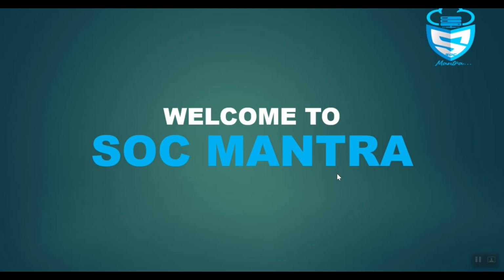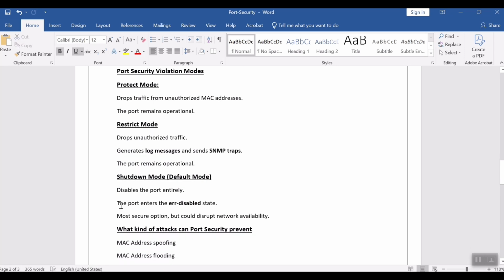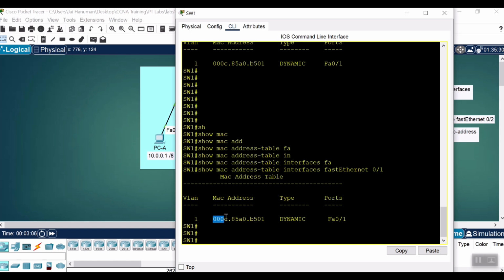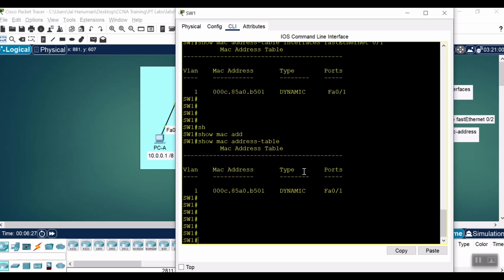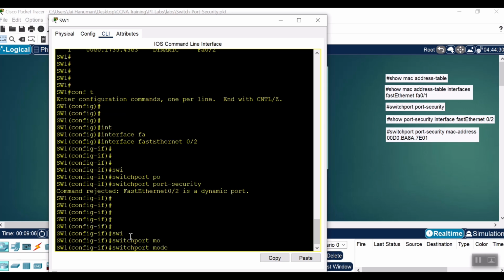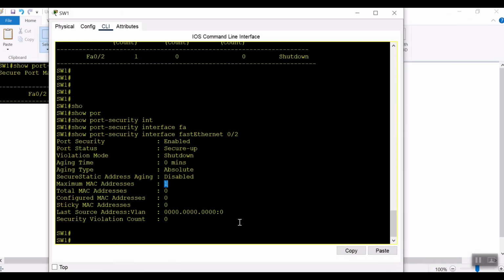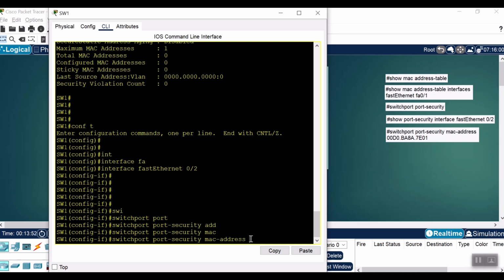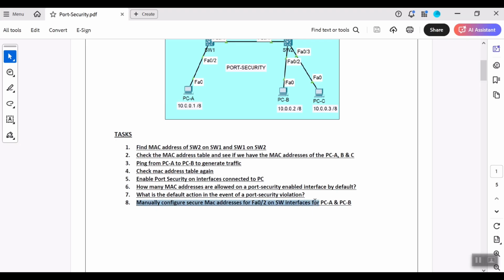Enabling Port Security & Manually Configuring Secure MAC Addresses on Switches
Welcome to SOC Mantra, your go-to channel for mastering Networking, Cybersecurity, and CCNA concepts. In this video, we kick off Part 1 of our 3-part series on Port Security, where we focus on enabling Port Security on an interface and manually configuring secure MAC addresses.

What is Port Security?
Port Security is a crucial feature in Cisco switches that helps prevent unauthorized access to a network by restricting MAC addresses on a switch port. By enabling Port Security, we can ensure that only specific devices can connect to a particular port, enhancing network security and reducing risks like MAC flooding attacks.

Topics Covered in This Video:
✔️ Understanding Port Security and its Importance
✔️ Step-by-Step Configuration of Port Security on an Interface
✔️ Manually Assigning Secure MAC Addresses
✔️ Verification of Port Security Configuration

🛠️ Lab Setup & Configuration

Step 1: Entering Interface Configuration Mode
Switch enable
Switch# configure terminal
Switch(config)# interface FastEthernet 0/2

Step 2: Enabling Port Security
Switch(config-if)# switchport mode access
Switch(config-if)# switchport port-security

Step 3: Manually Configuring Secure MAC Addresses
Switch(config-if)# switchport port-security mac-address 00A1.B2C3.D4E5

Step 4: Verifying Port Security Configuration
Switch# show port-security interface FastEthernet 0/2

🔎 Key Takeaways from This Video:
✅ Port Security restricts MAC addresses on an interface to prevent unauthorized access
✅ Manual MAC address assignment enhances security by explicitly allowing only trusted devices
✅ Verification and troubleshooting commands help ensure smooth implementation